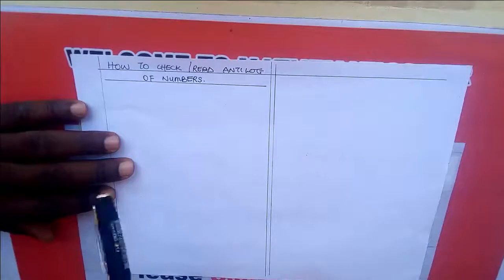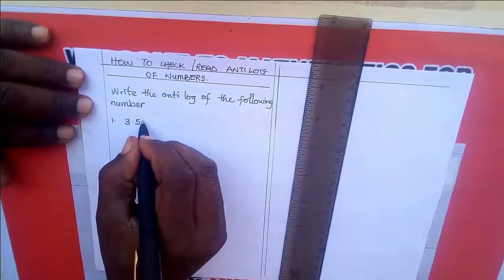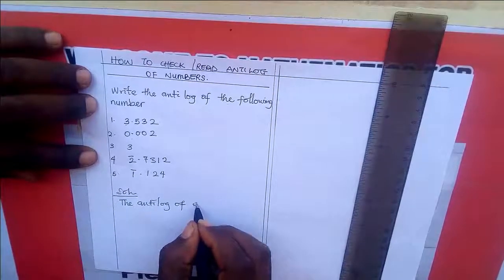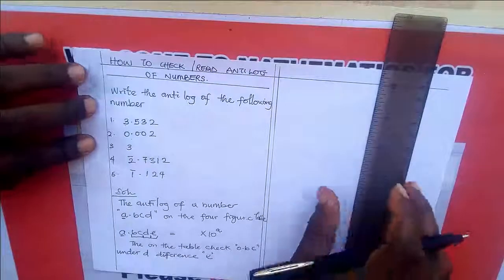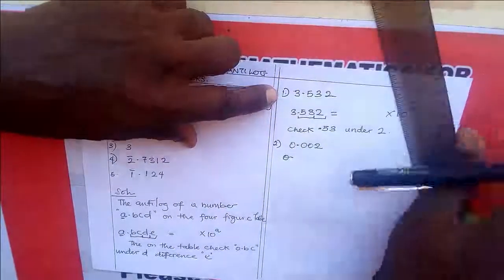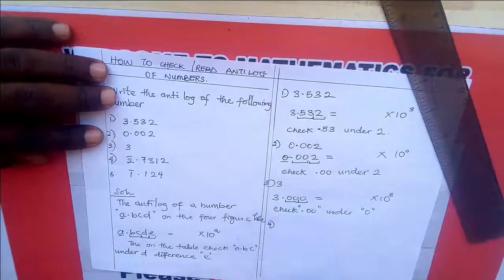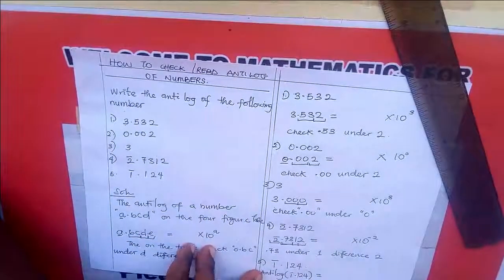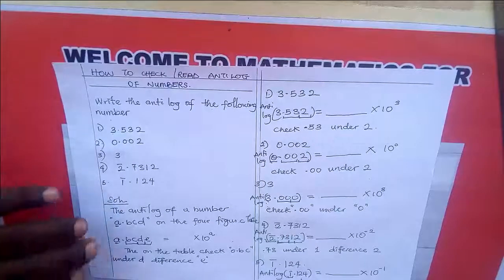LOGARITHM 6B; HOW TO READ AND WRITE ANTILOG OF NUMBERS 2